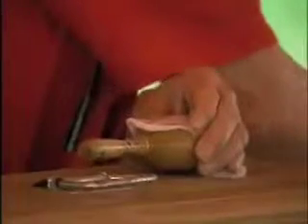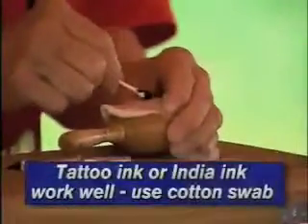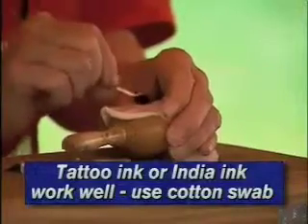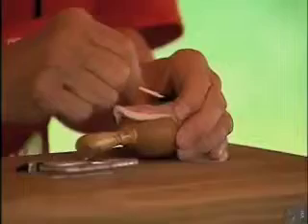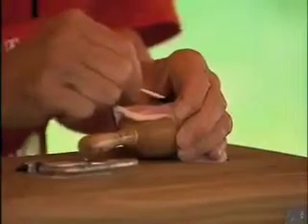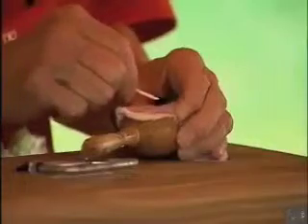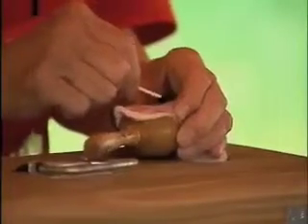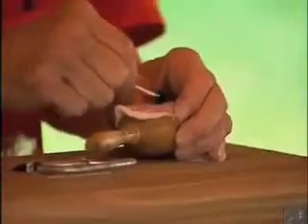What kind of ink should you use to tattoo a rabbit?